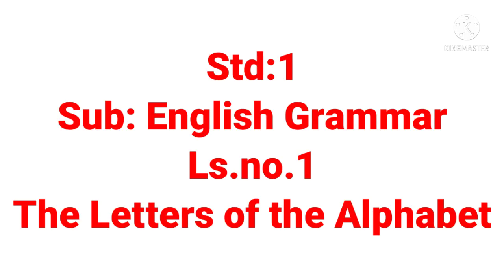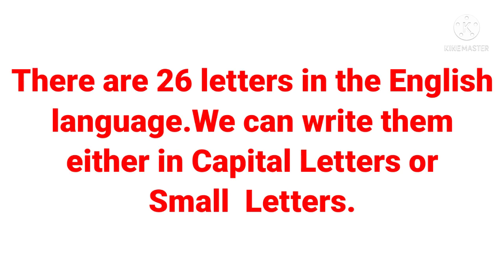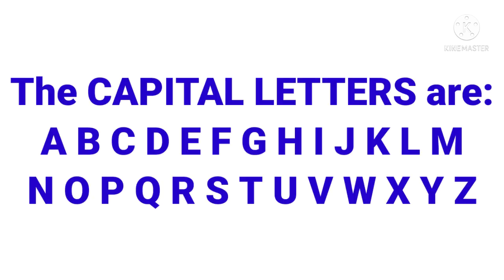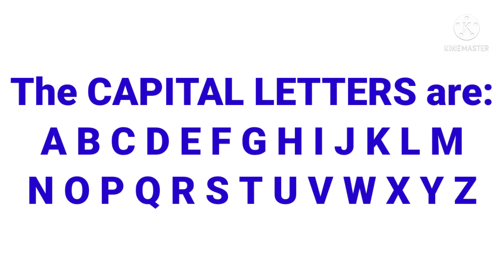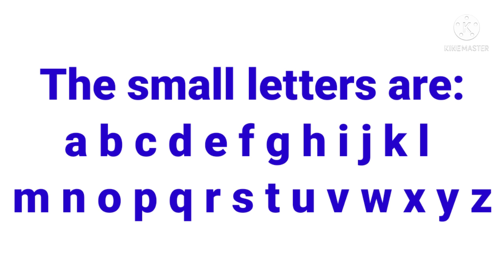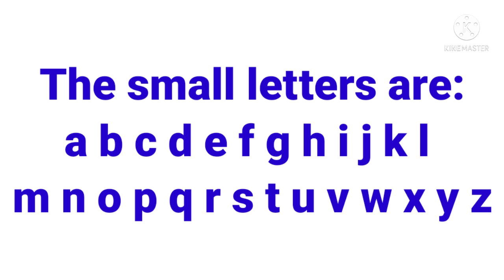Std: 1 Sub: English Grammar .Ls..no 1 The Letters of the Alphabet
Video on The Letters of the Alphabet